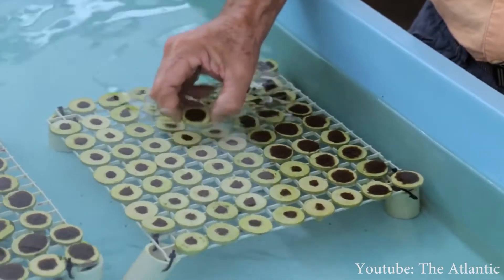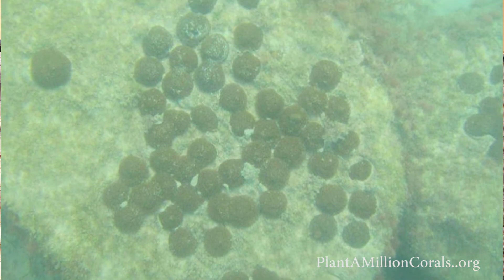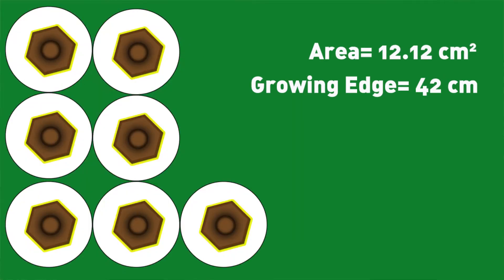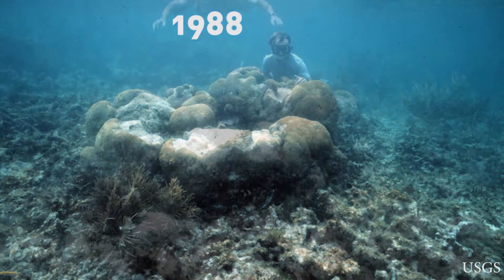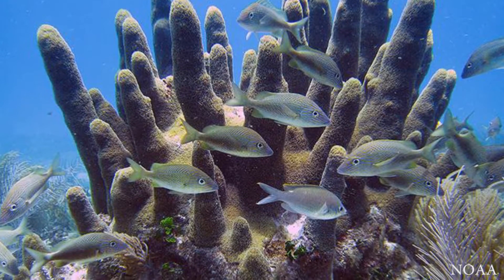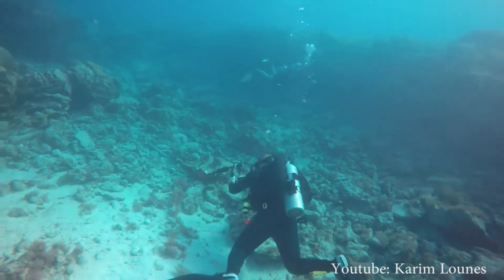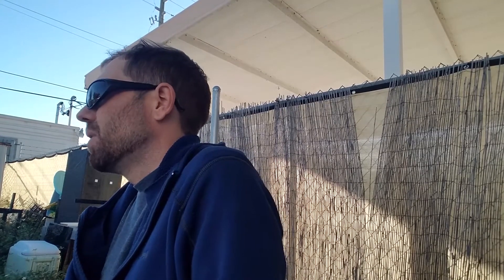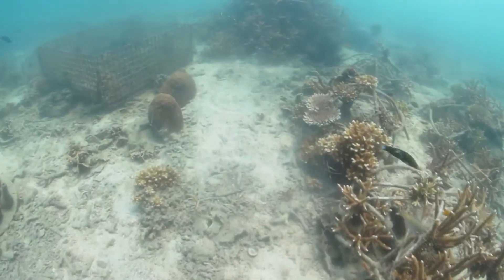Coral Microfragmentation: what it is, and why we are not doing it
Microfragmentation is a relatively new innovation in coral reef restoration. It involves cutting corals into very small species and then growing them up and allowing them to fuse back together. This can increase the growth of coral tissues by 10 to 40 times natural rates.

ConservationDiver is not currently doing any work with Microfragmetnation, and in this video, we explain why.

Jess Kalisiak, Mote Marine Lab

Keys Education, Mote Marine Lab

Karim Lounes

The Atlantic

Merritt Mullaney